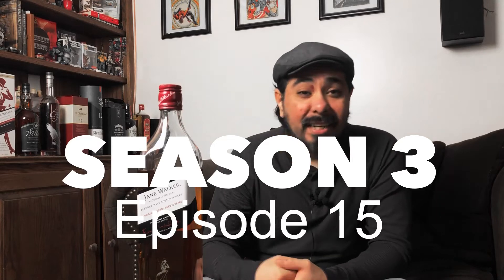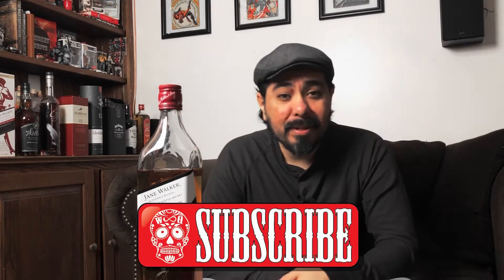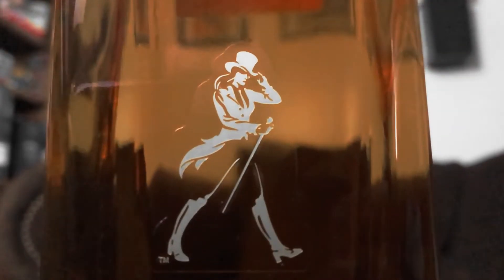SIPPIN ON SOME JANE WALKER 10 YEAR BLENDED MALT by Johnnie Walker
Johnnie Walker's Limited Release Jane Walker 10 Year Blended Malt Scotch Whisky is here. Blended by Master Blender Emma Walker. This is a $35 dollar scotch bottled at 41.9% ABV highlighting Notes from Cardhu Single Malt. Cheers Whiskey Questers enjoy the Whiskey Review.